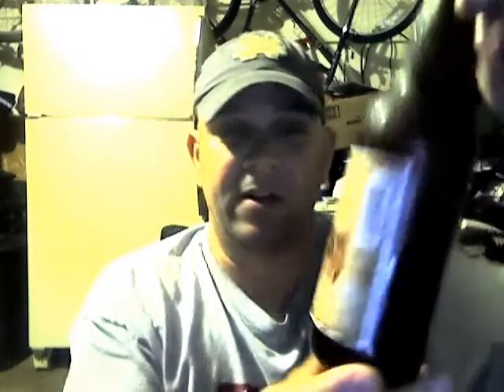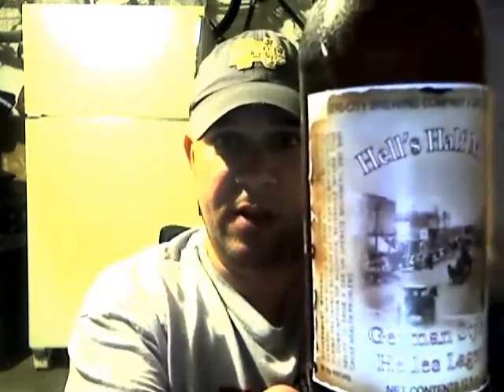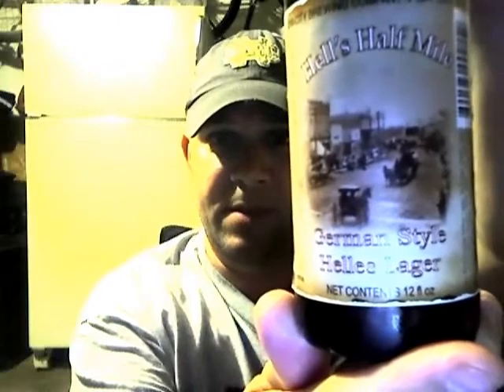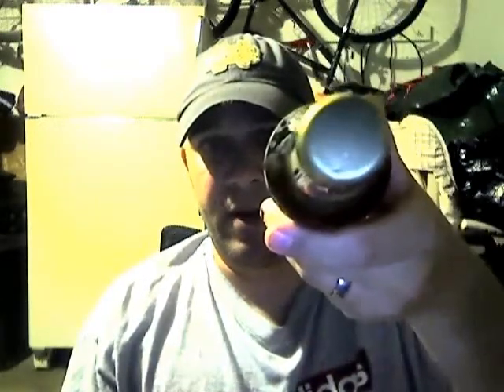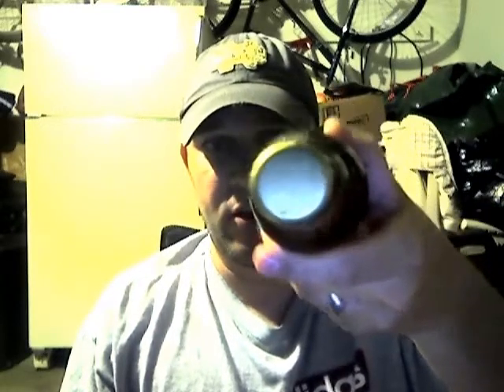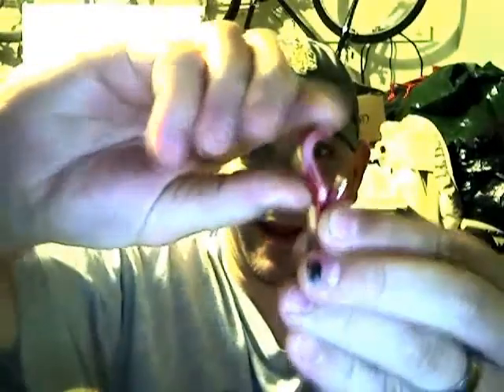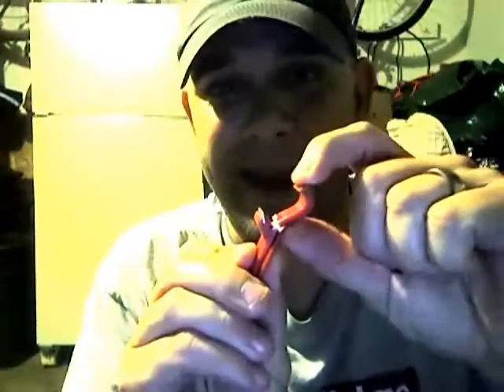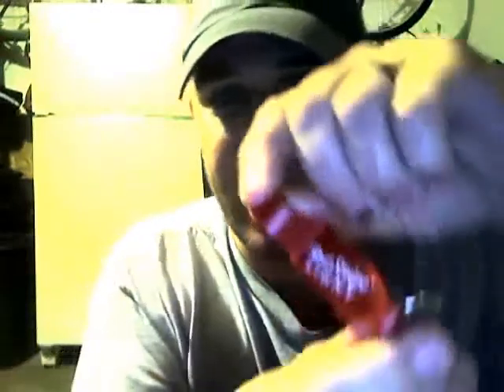Beer Review: Tri-City Brewing Company Hell's Half Mile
Tri-City Brewing Company Hell's Half Mile beer review by Mr. Liquid Bread.